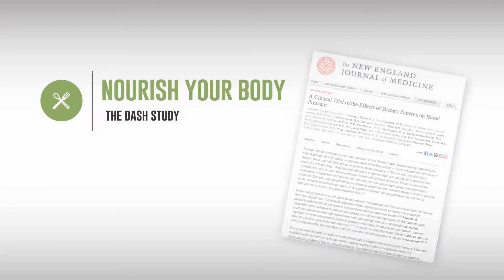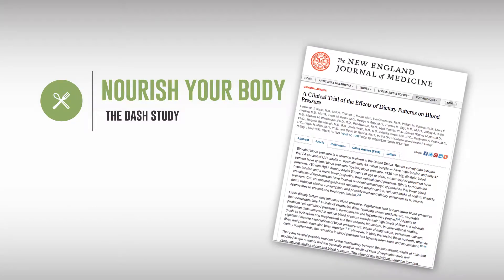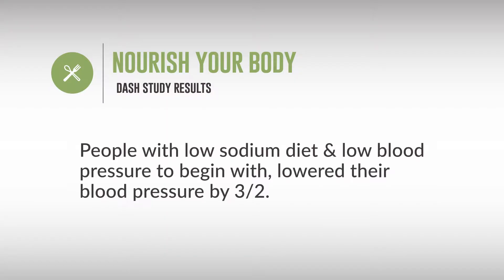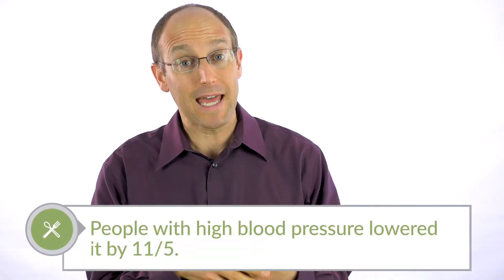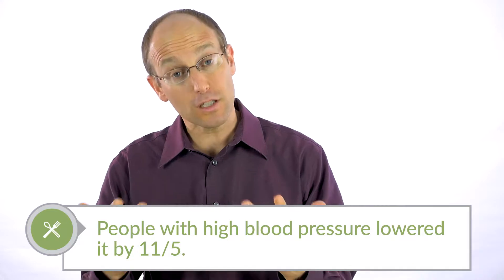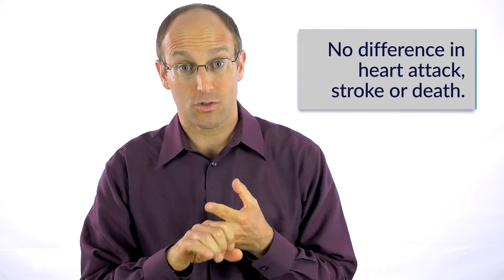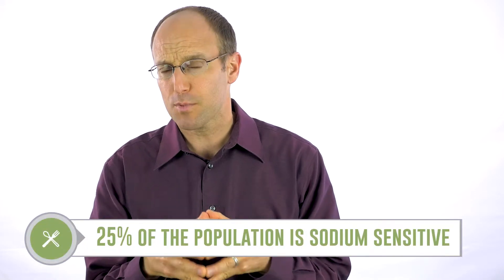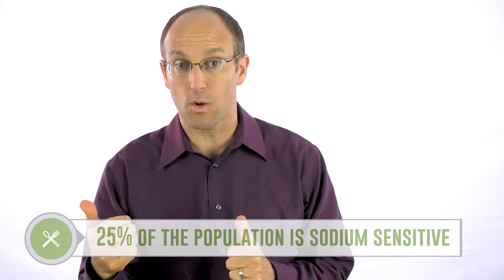Nutrition Course 11: How Much Sodium Do We Need?